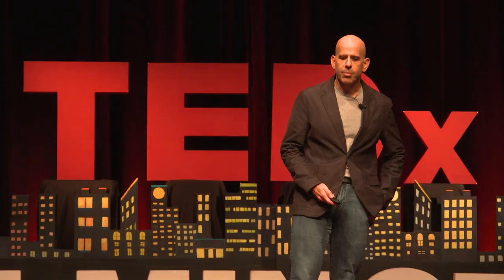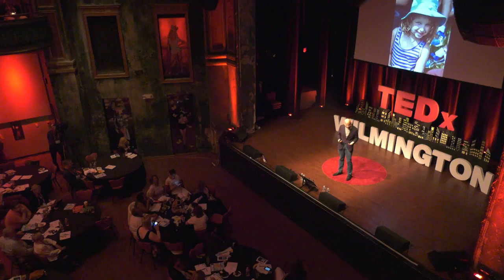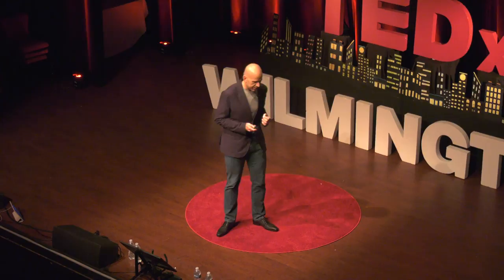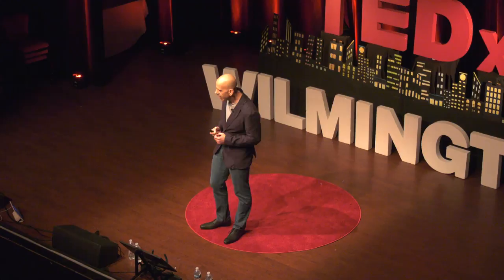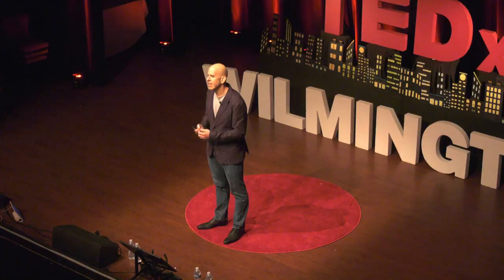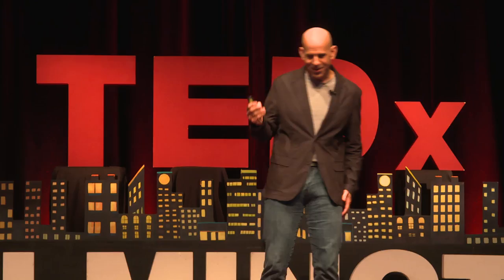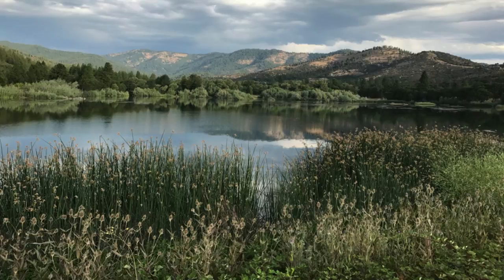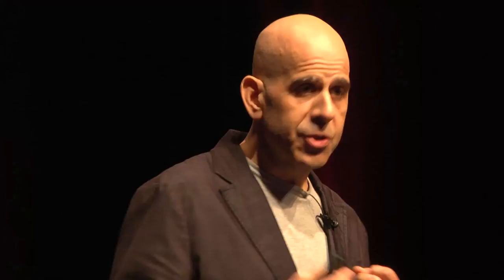Using Tiny Bit of Trees to Save the Forest | Michael Goergen | TEDxWilmington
In this talk Michael Goergen discusses how to help forests and the environment. Michael Goergen joined the U.S. Endowment for Forestry
and Communities (Endowment) in September of 2013 to
lead the Public Private Partnership for Advanced Woody
Biomaterials and Nanotechnology or P3Nano. He is committed
to bringing cellulosic nanotechnology from the lab
to commercialization, and is bringing together partners to
accelerate the devel opment of innovative uses of renewable
materials from forests. In addition to nanomaterials,
Michael focuses on creating markets for mass timber
products and advanced wood to energy systems.
Prior to joining the Endowment, Michael was Executive
Vice President and CEO of the Society of American
Forest ers. He has testified before Congress, worked with
the White House, partnered with federal agencies and
submitted an amicus brief to the Supreme Court. This talk was given at a TEDx event using the TED conference format but independently organized by a local community.